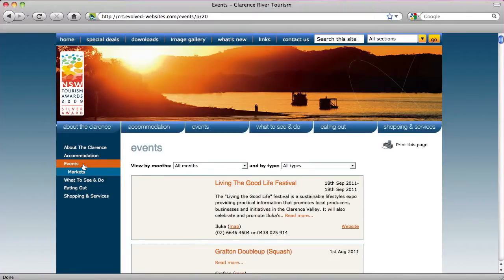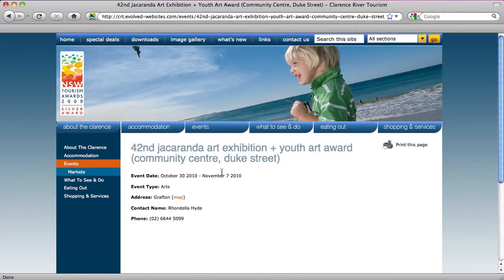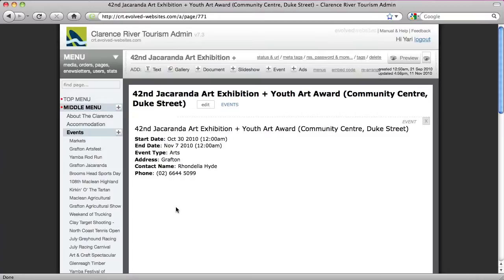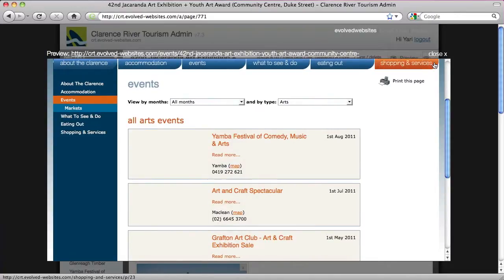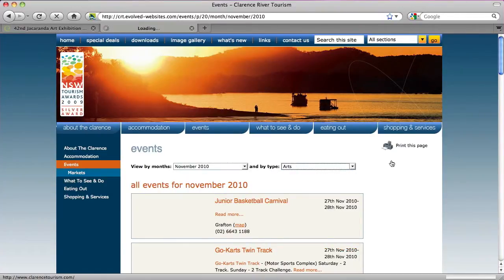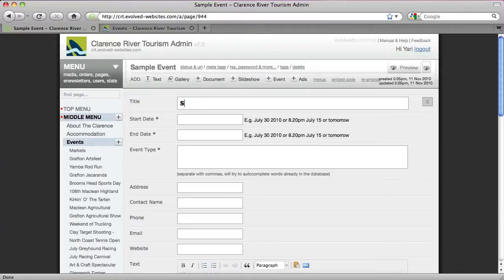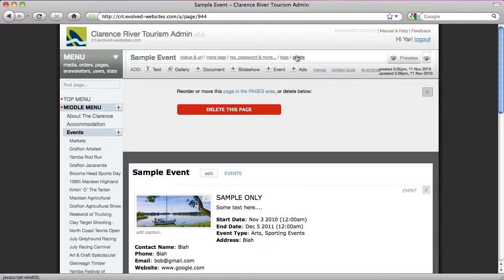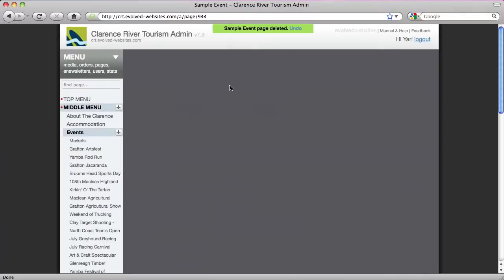CRT Events template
Editing the Events template, including adding and deleting Events.